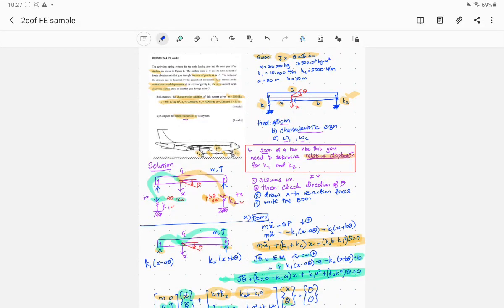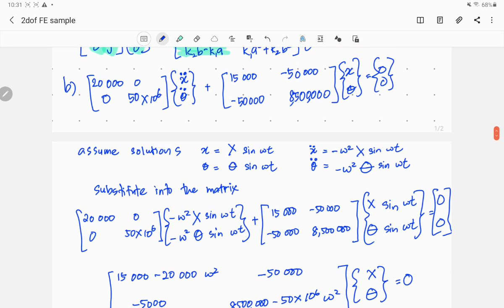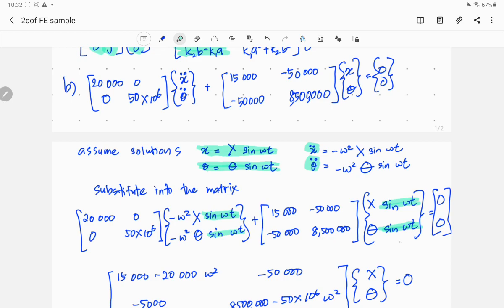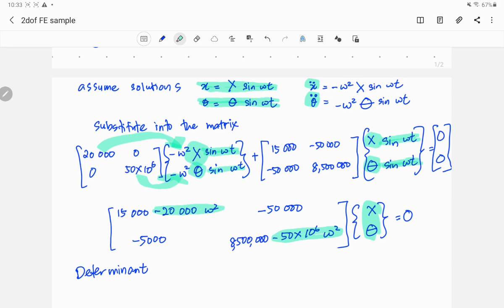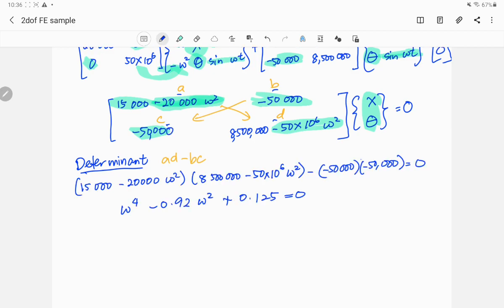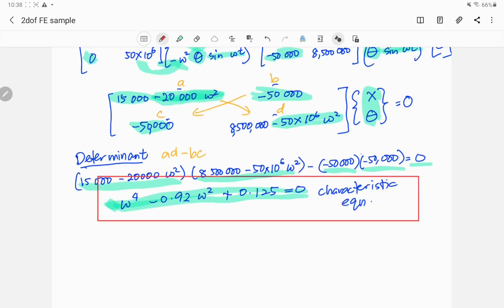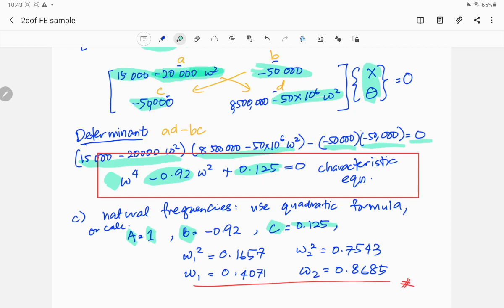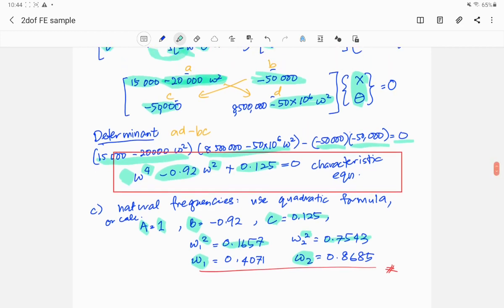2DOF Rigid Bar Problem : Part 2 Finding Natural Frequencies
Finding natural frequencies of a 2DOF rigid bar system.